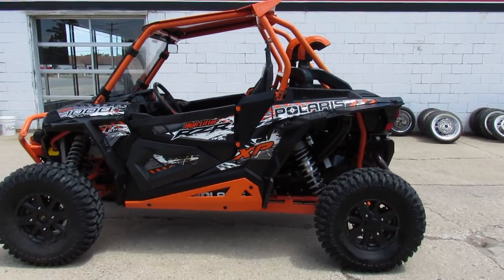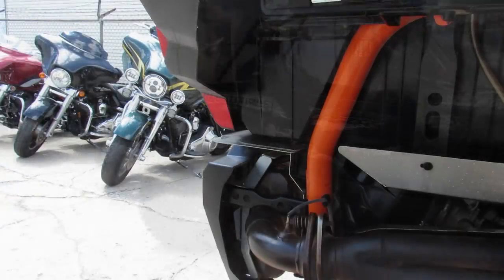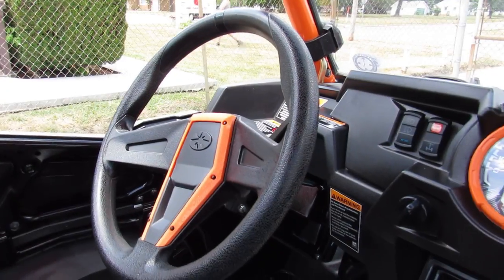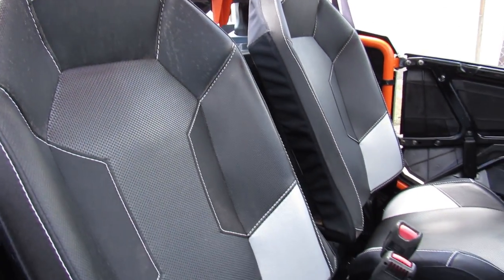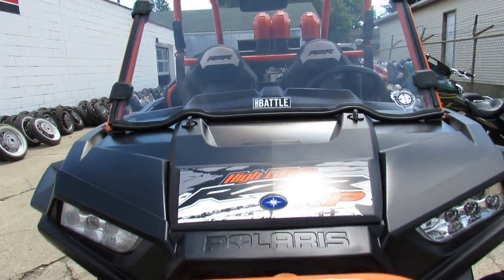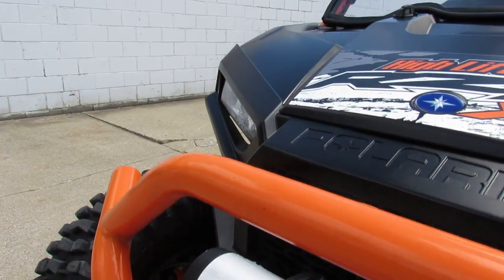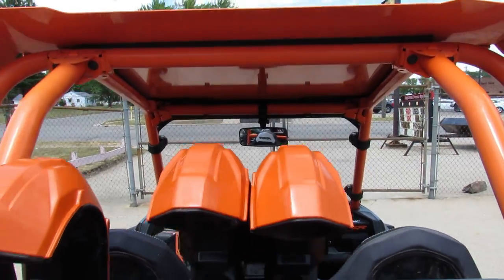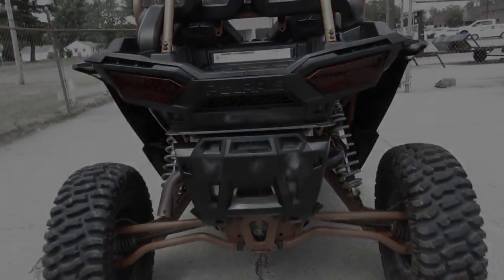2015 POLARIS RZR 1000 HIGHLIFTER FOR SALE IN MICHIGAN U5234